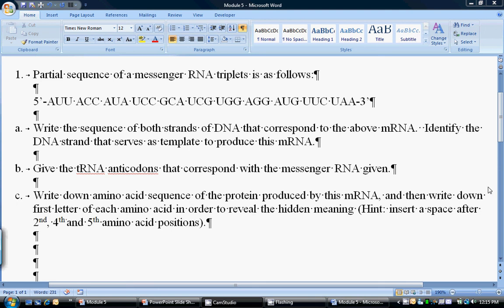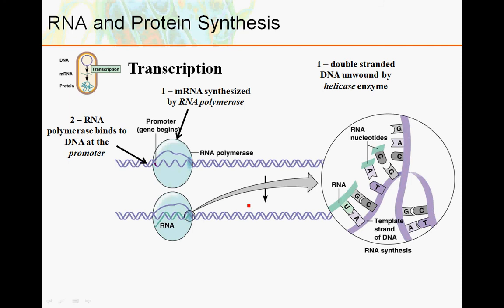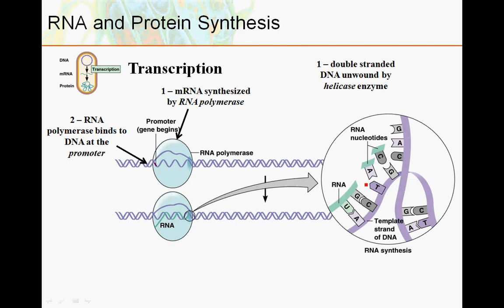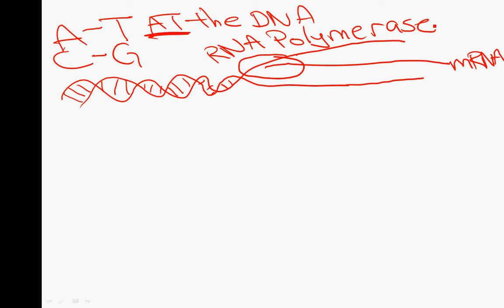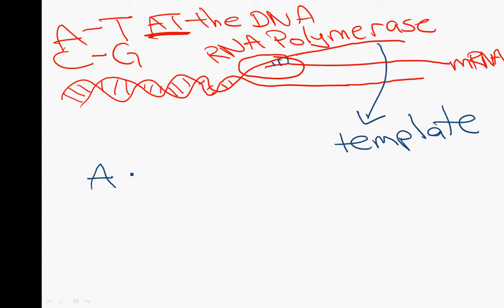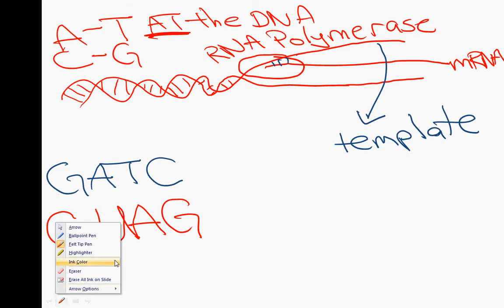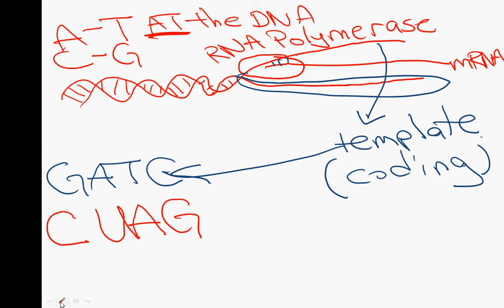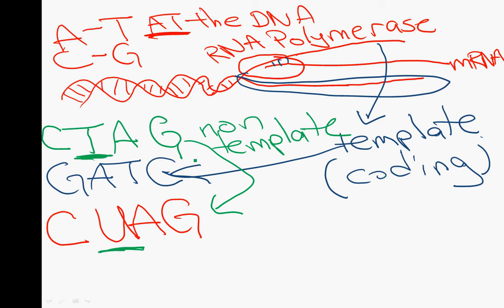Transcription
Video explaining Module 7 Assignment, Question 1a.